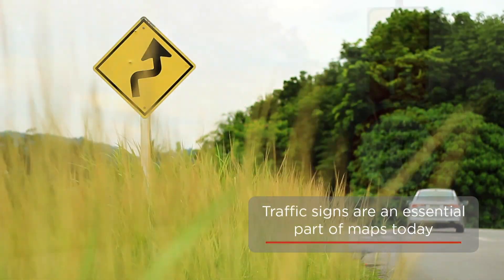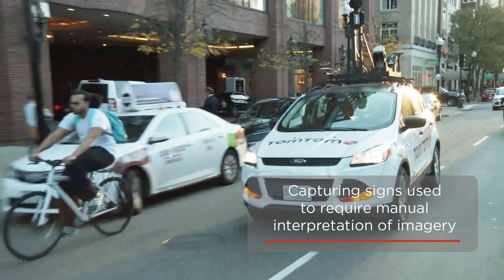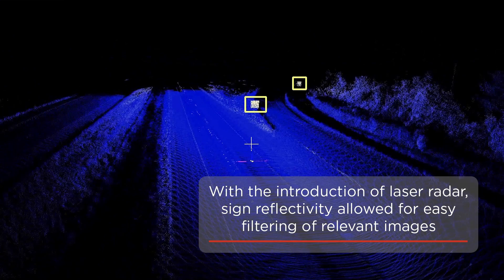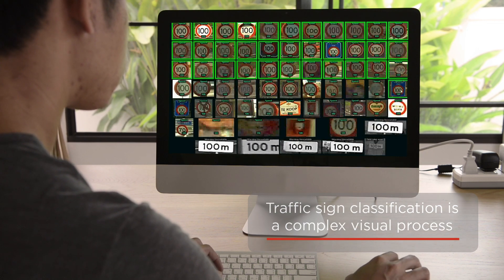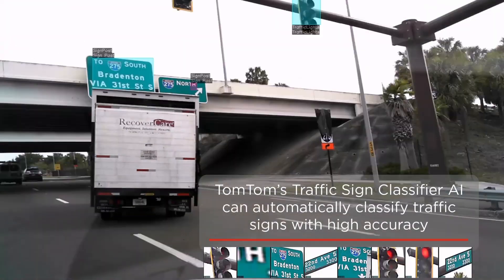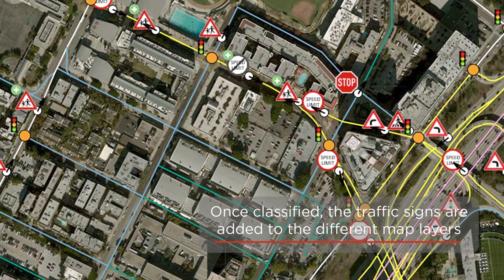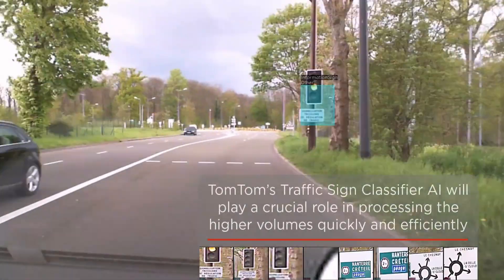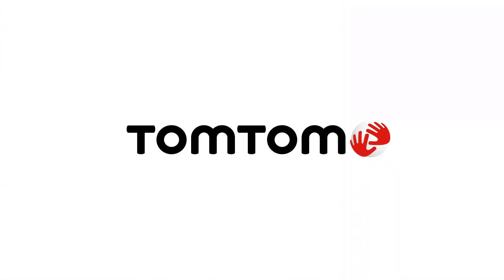Traffic Sign Recognition Artificial Intelligence at TomTom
TomTom developed Artificial Intelligence to recognize and classify traffic signs in a highly efficient manner to bring the most up to date maps to its users for a safer and more comfortable driving experience and help autonomous cars make their own decisions. TomTom, leading the way to a future of smarter mobility and autonomous driving.